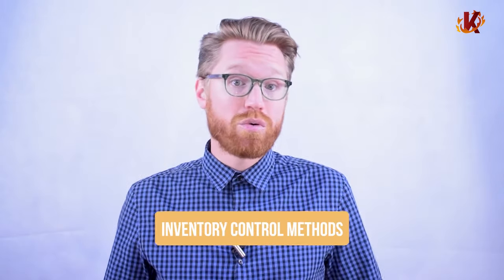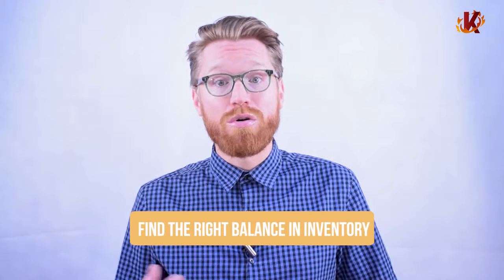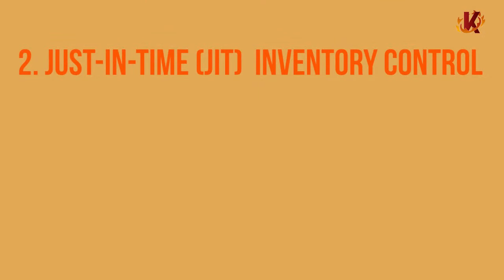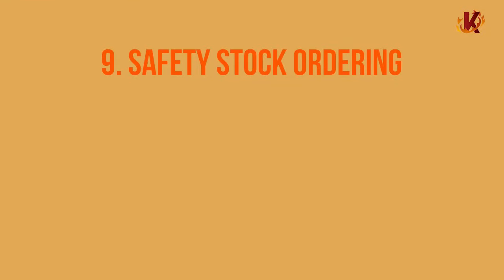Inventory Control Methods - 11 Common Ways of Managing Your Products and Ordering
0:00 Introduction
2:52 ABC RETAIL ANALYTICS
3:15 JUST-IN-TIME (JIT) INVENTORY CONTROL
3:42 ECONOMIC ORDER QUANTITIES (EOQ)
4:01 CHOOSE CUSTOMER PAR LEVELS
4:31 FIFO & LIFO
4:55 VENDOR RELATIONSHIP MANAGEMENT AND AUTO-ORDERING
5:17 DEMAND FORECASTING
5:37 MINIMUM ORDER QUANTITY
6:02 SAFETY STOCK ORDERING
6:28 PERPETUAL COUNTING
6:52 DROPSHIPPING

Getting your inventory in order is a huge task. It's important to start with a few different inventory control methods to see what works best for your small business. These 11 are some of the most popular among retailers. And for each of them, businesses can quickly generate reports through their retail point of sale.